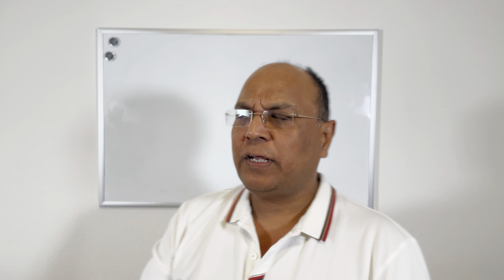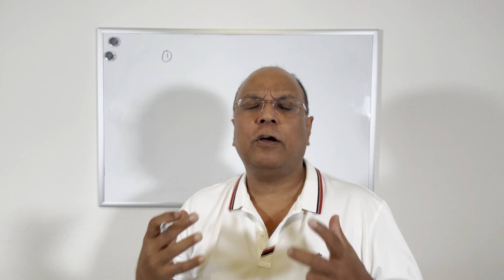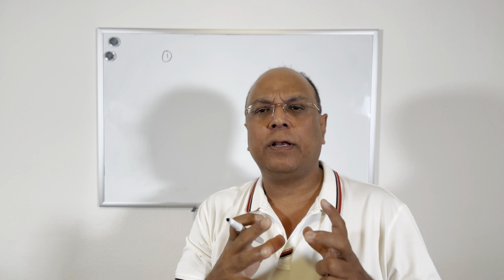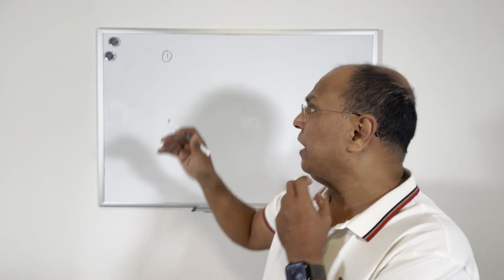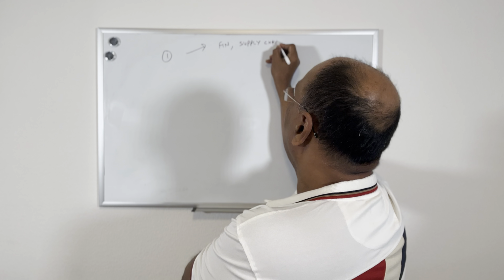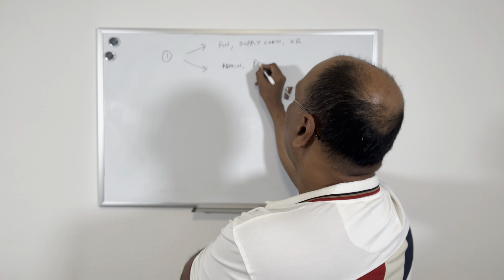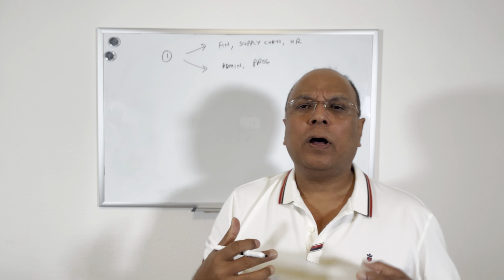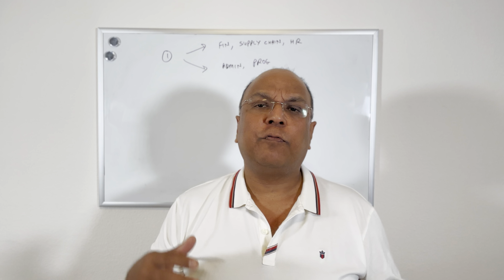What is the cheapest way to become a SAP Consultant .